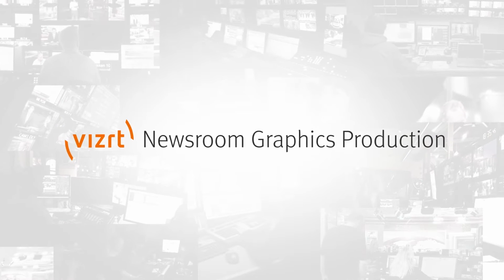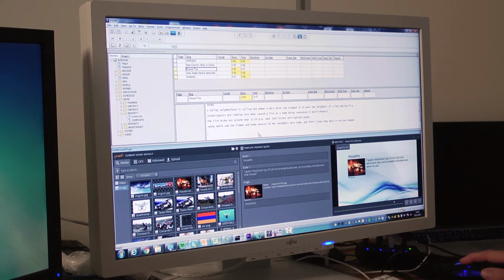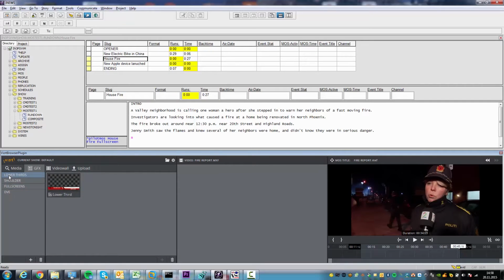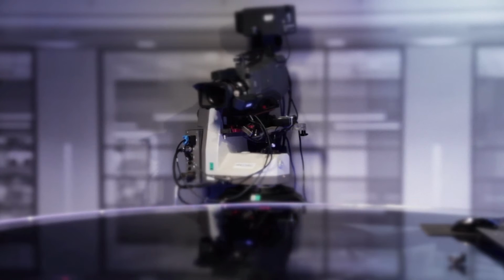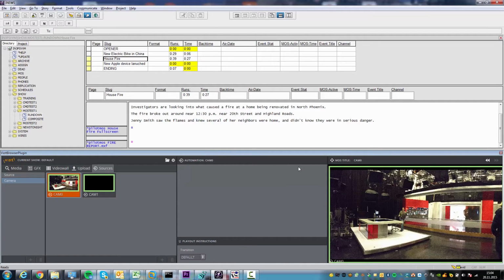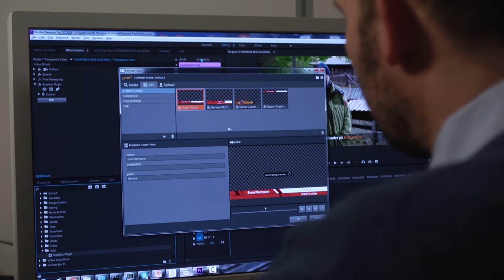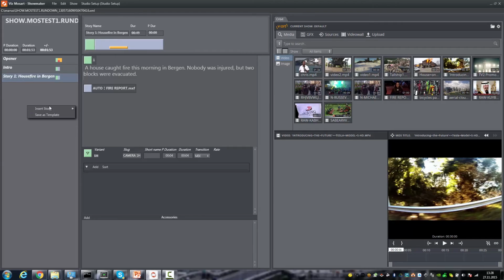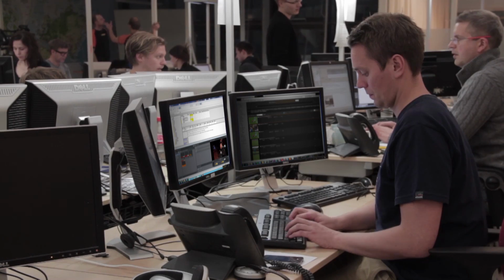Vizrt News solutions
Find out how Vizrt's tools in the newsroom help journalists create content for use on air.

Demonstrations include:
Viz Pilot graphics-templates and video editor for NRCS workflows
Viz One media asset management
Viz Mosart adding automation commands to the rundown
The Graphics Plugin for adding graphics in NLE systems
Showmaker - the new rundown creation and management tool